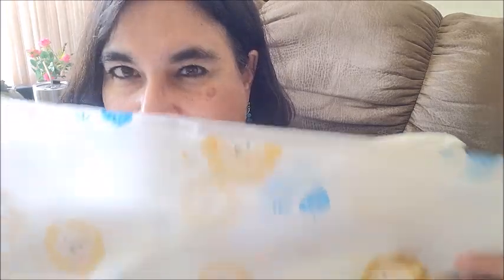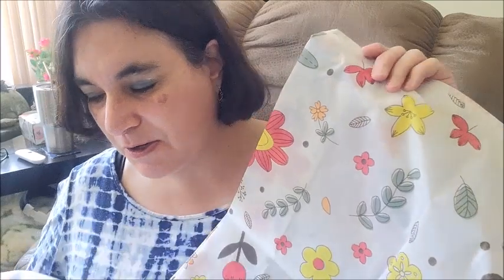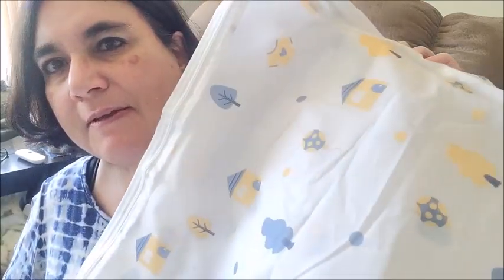🇨🇦 🍁ORGANIZE WITH ME! Sorting Baby Clothes ... I Have So Much!🎀✨